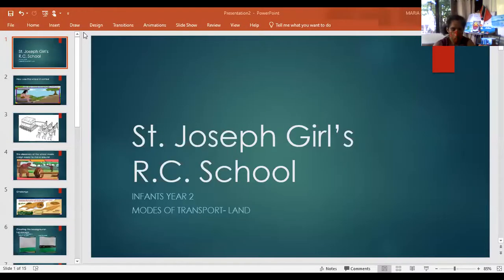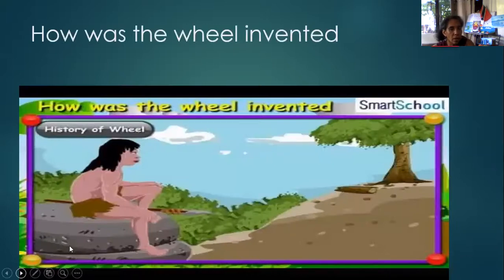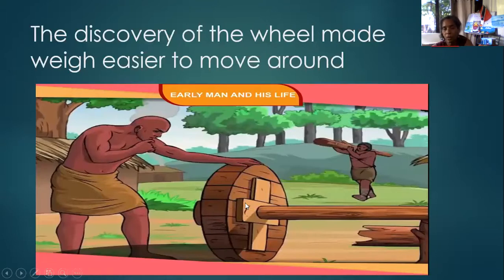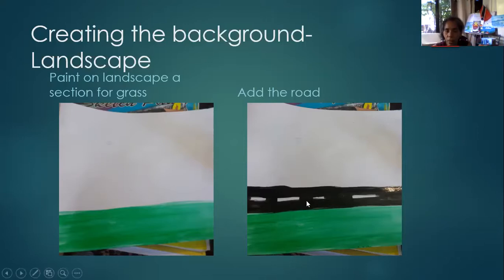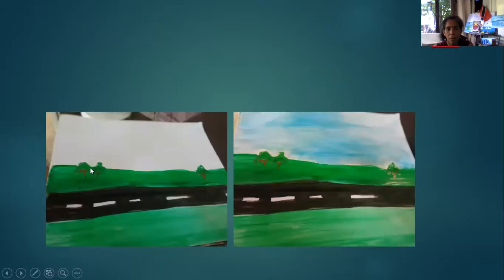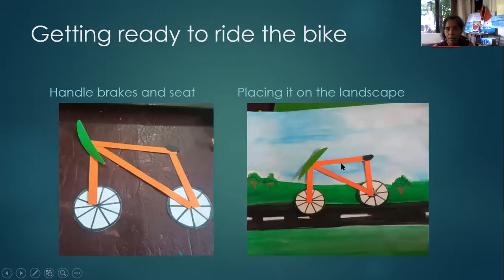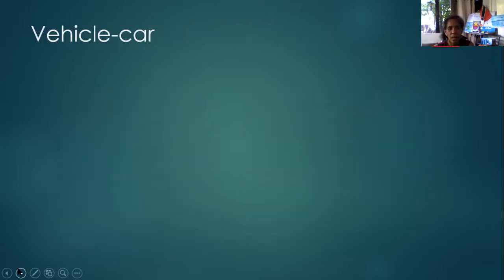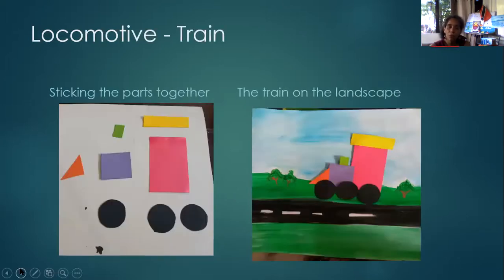St. Joseph Girl's R.C. school- Modes of Transport - Land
Students will see how the invention of the wheel leads to different modes of transport.